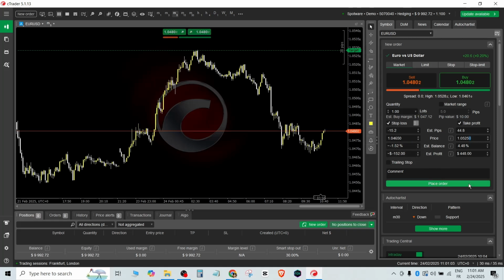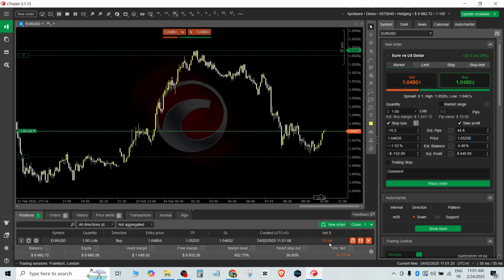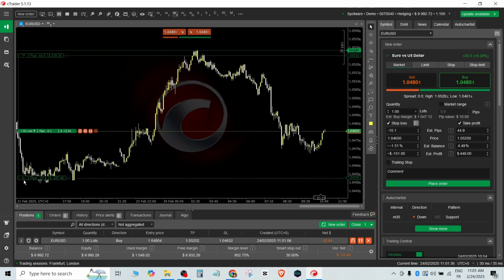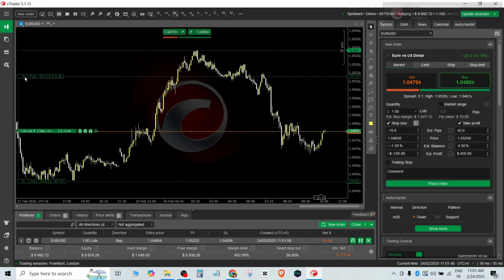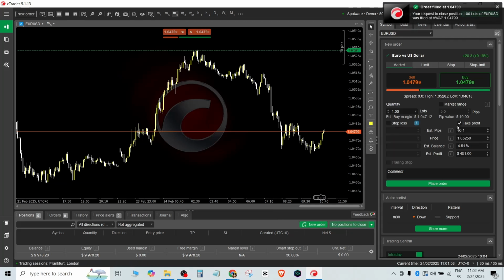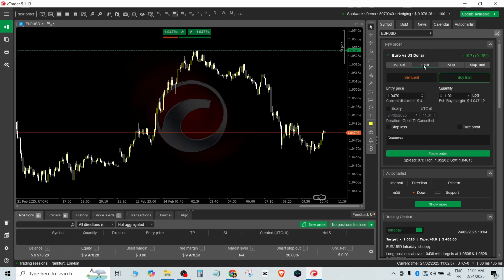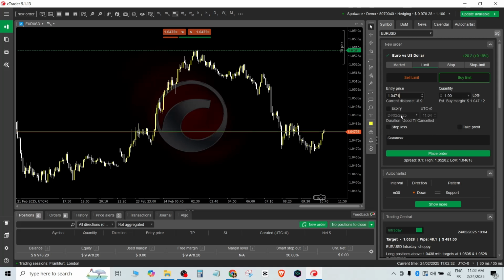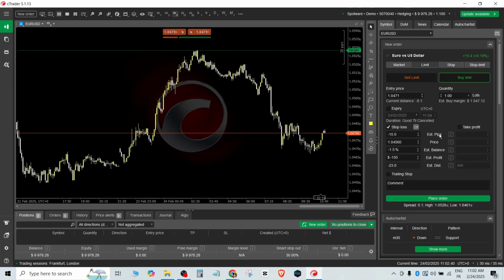How to Buy and Sell in cTrader - Easy to Follow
How to Buy and Sell in cTrader
Learn how to place buy and sell orders in cTrader with a step-by-step guide. This tutorial covers market orders, limit orders, stop-loss, and take-profit settings to help you execute trades efficiently. Watch now to improve your trading skills and manage your positions like a pro!